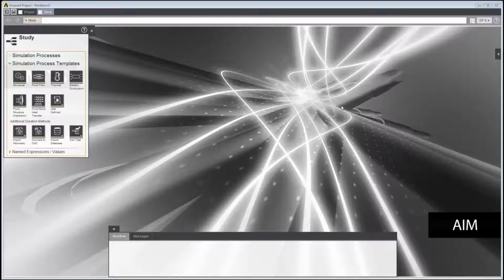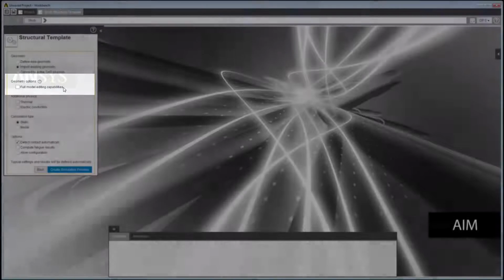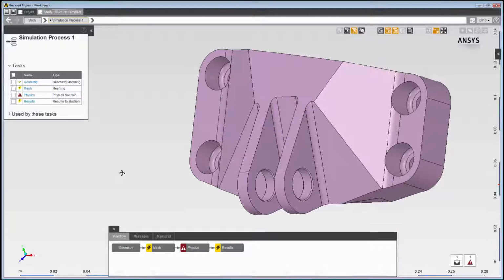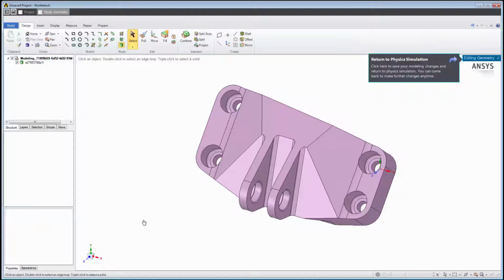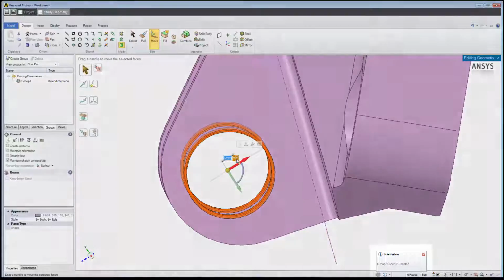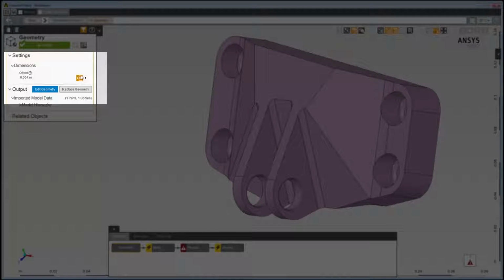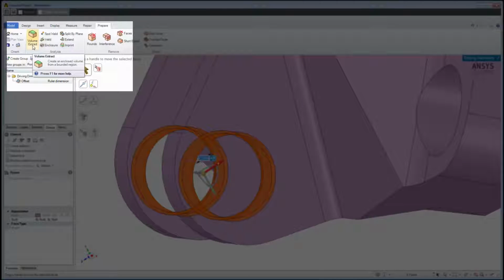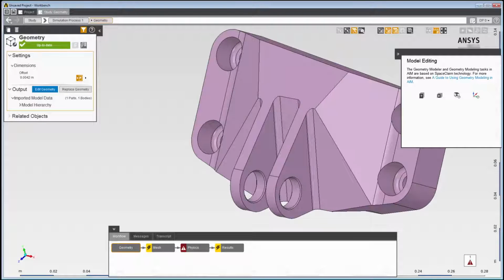ANSYS AIM Geometry Modeling - Shubban Technologies